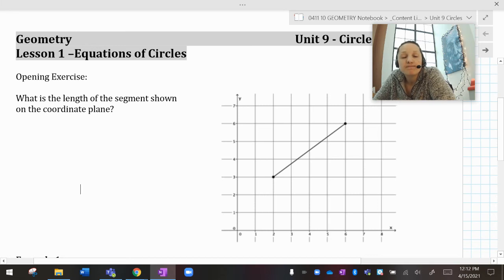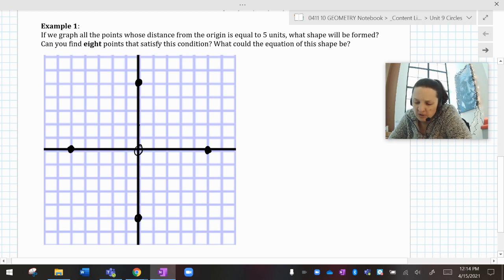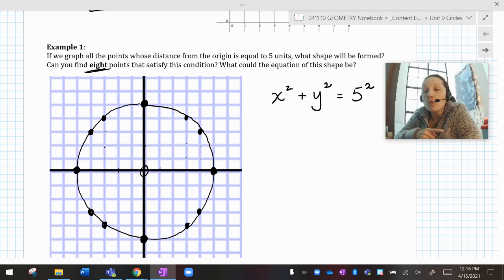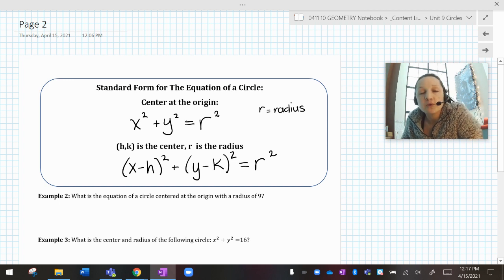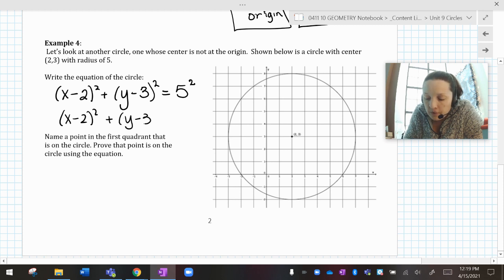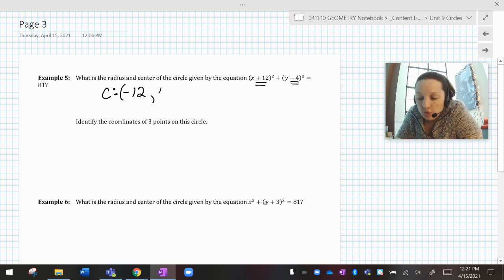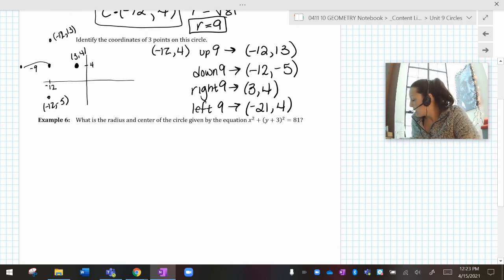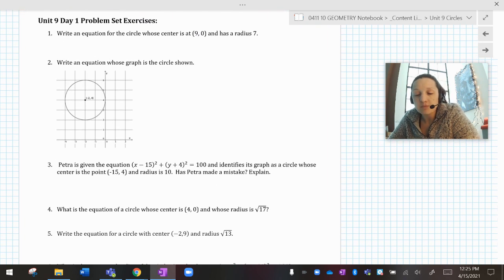Equations of Circles